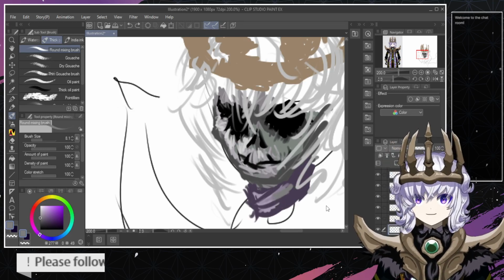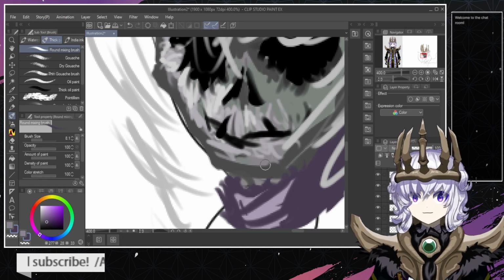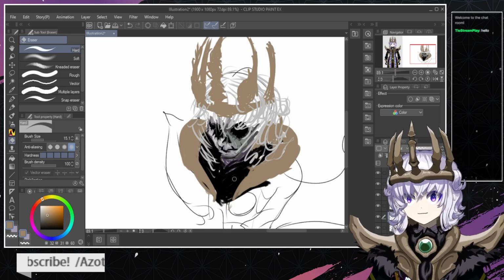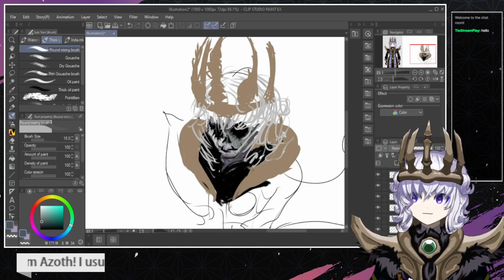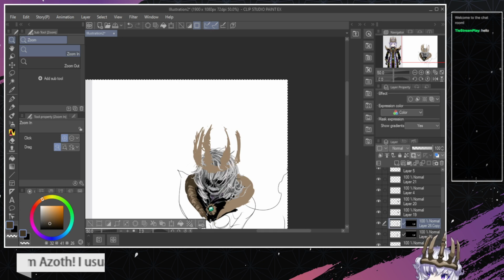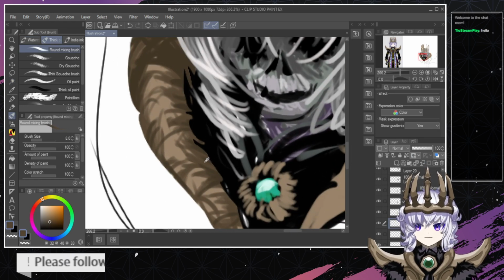[Art Stream] Dark Souls Thumbnail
Trying out stuff I haven't before